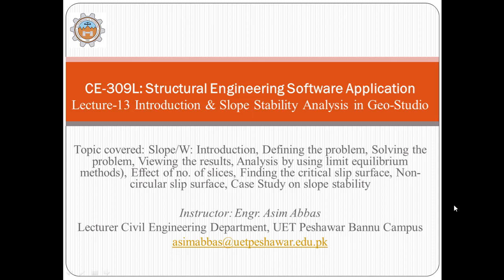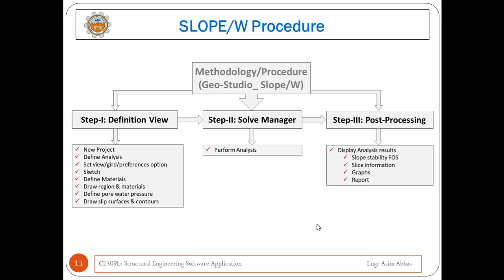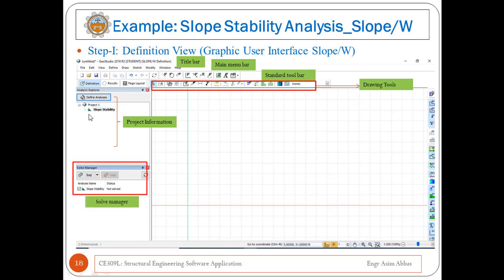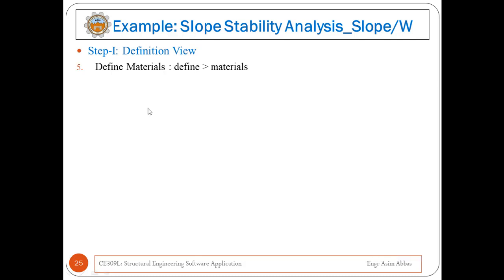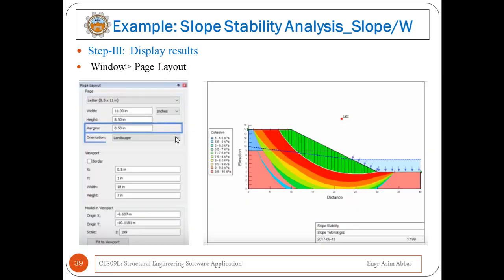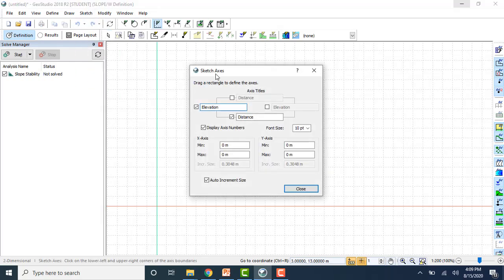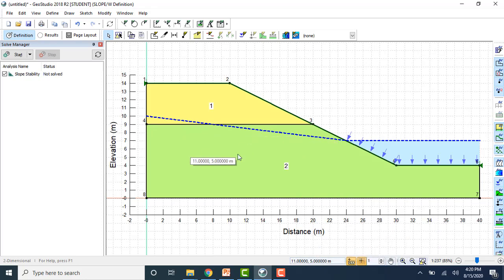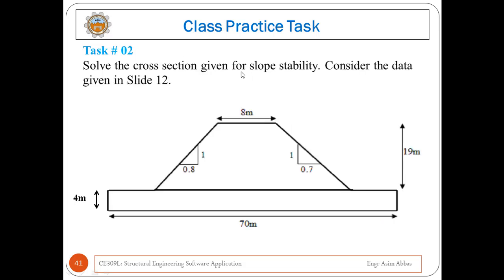Lecture 13 Introduction to GeoStudio & Application of Slope W